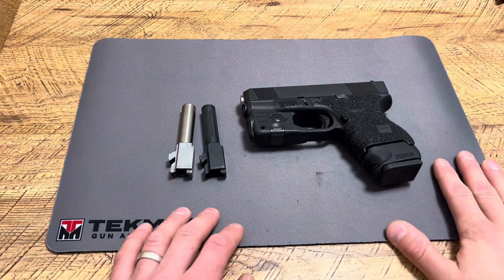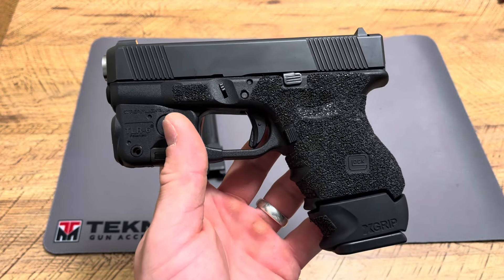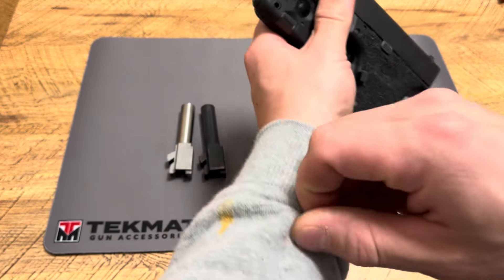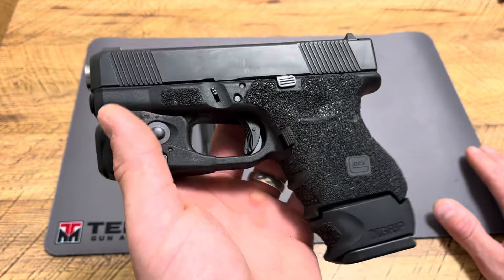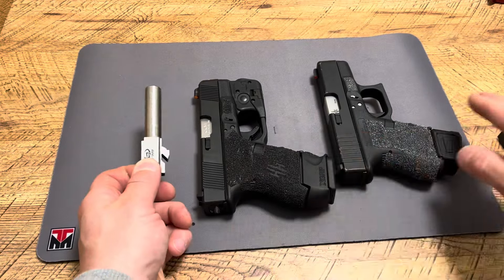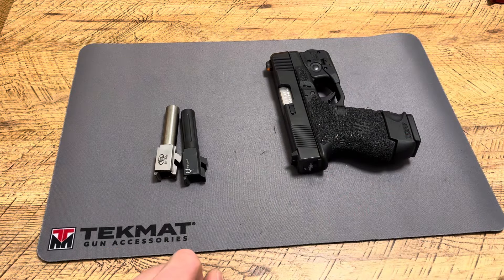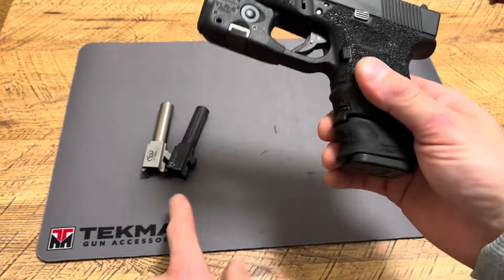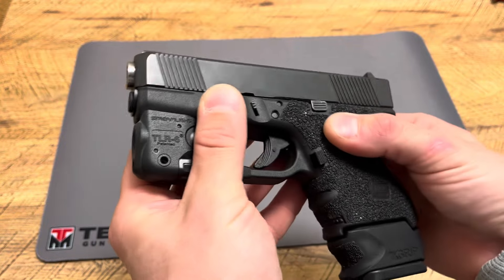The Most Versatile Handgun Ever Made